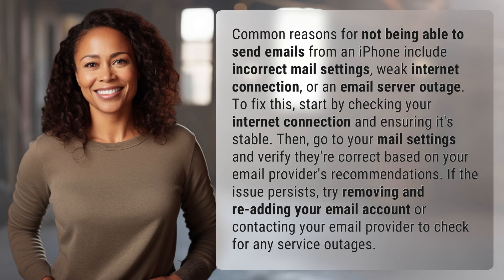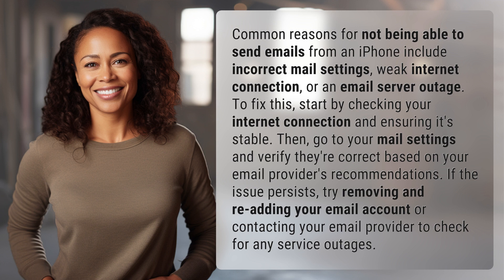What are the reasons for not being able to send emails from my iPhone?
Troubleshooting Email Sending Issues on iPhone 👉 Email Sending Issues 👉 Discover the common reasons why you may not be able to send emails from your iPhone and learn how to troubleshoot and fix the problem quickly and easily.

Laura S. Harris (2024, May 4.) What are the reasons for not being able to send emails from my iPhone?
    🌐 AskAbout.video